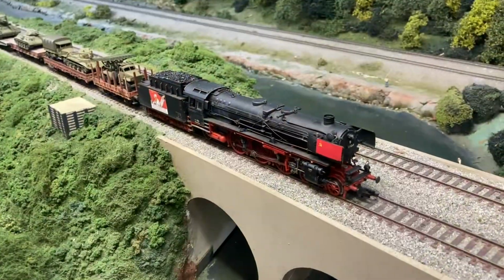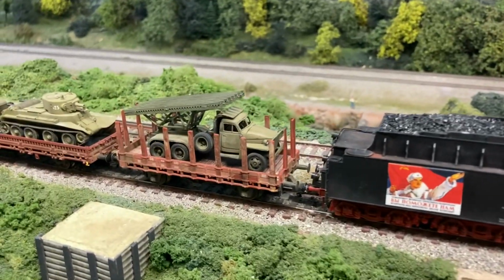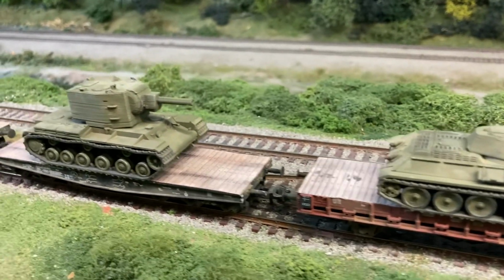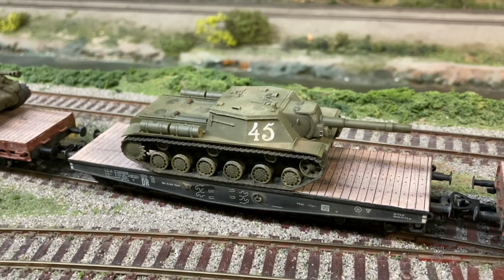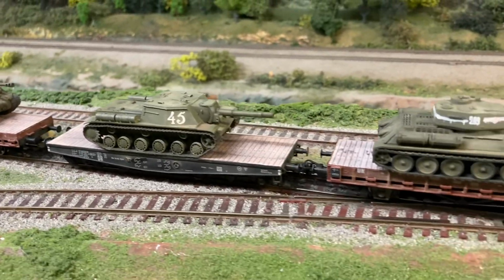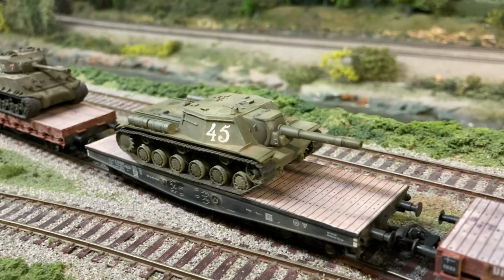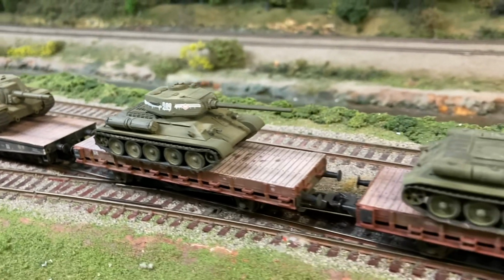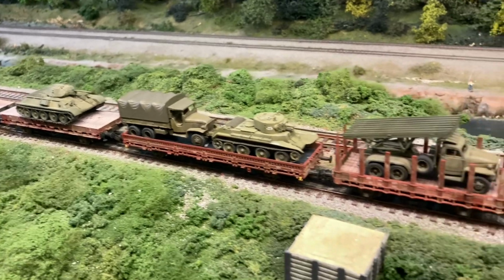Under new management